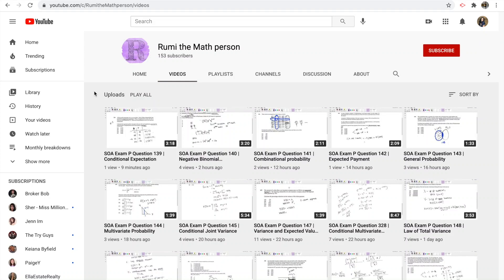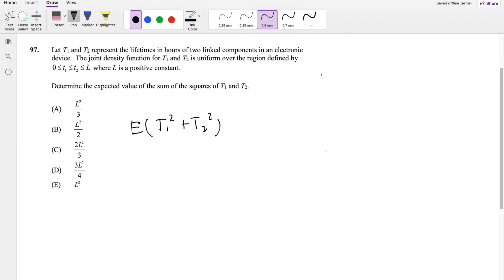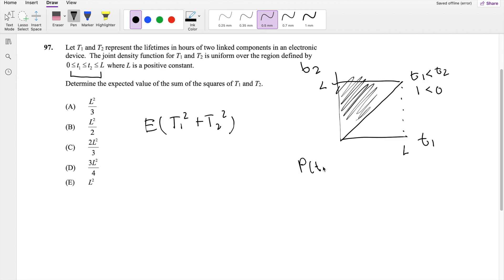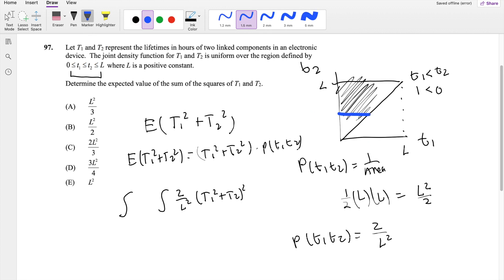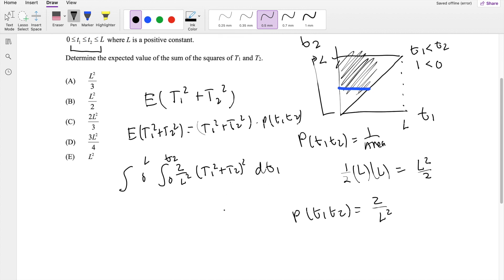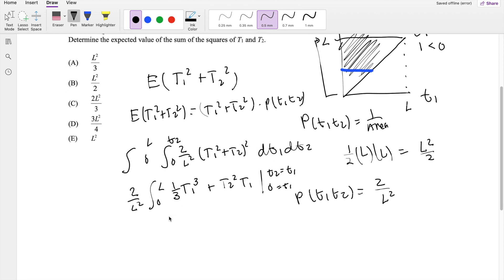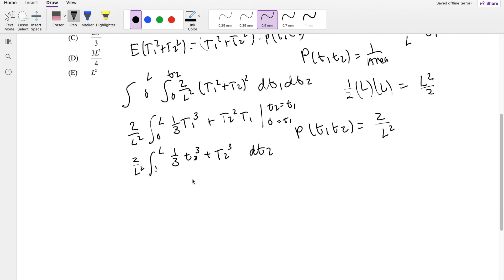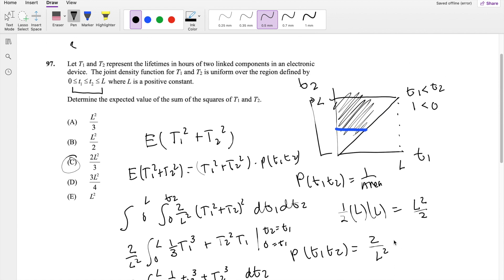SOA Exam P Question 97 | Multivariate Expected Value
Let T1 and T2 represent the lifetimes in hours of two linked components in an electronic
device. The joint density function for T1 and T2 is uniform over the region defined by
1 2 0 ≤≤≤ tt L where L is a positive constant.
Determine the expected value of the sum of the squares of T1 and T2.
(A)L^2/3
(B)L^2/2
(C)2L^2/3
(D)3L^2/4
(E)L^2